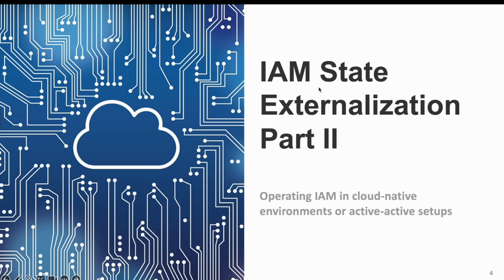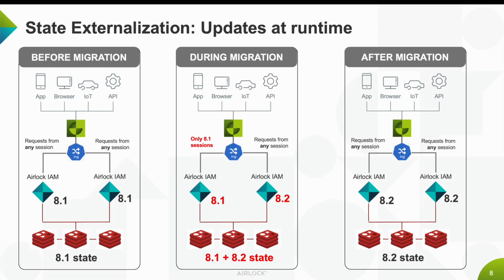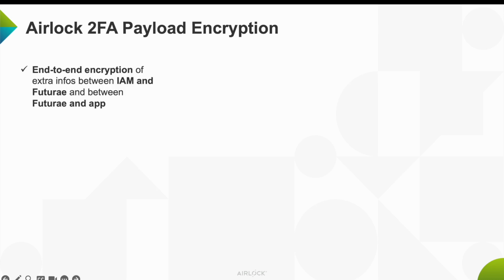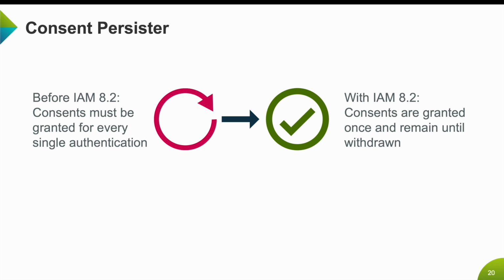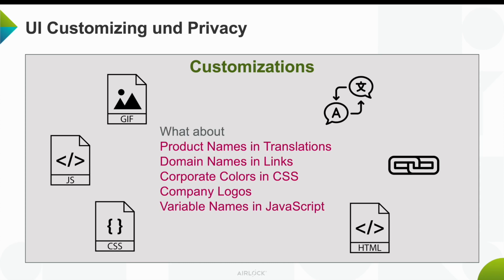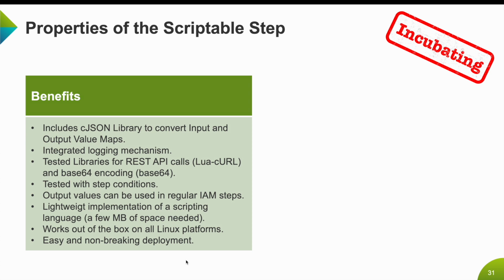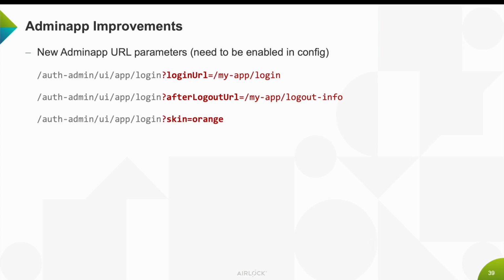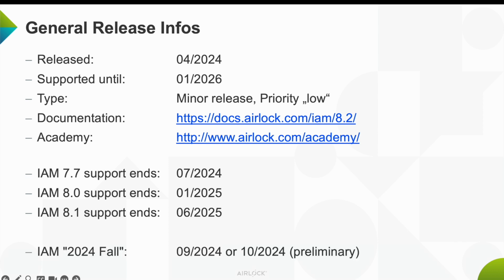Airlock IAM 8.2 Release Video EN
This video shows all import new features of Airlock IAM 8.2:
00:16 : Video contents
01:41 : IAM state externalization (active-active setups)
11:46 : New Airlock 2FA features
18:40 : New OpenID Connect features
29:26: UI Resource Sets
34:18: Scriptable Flow Step
39:30: Metrics
41:32: Various new features
50:20: General release infos